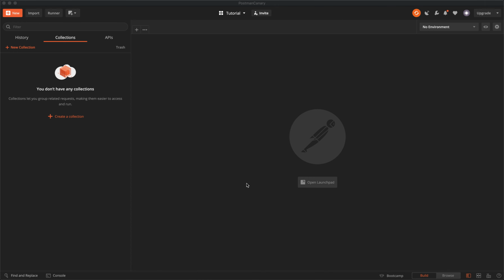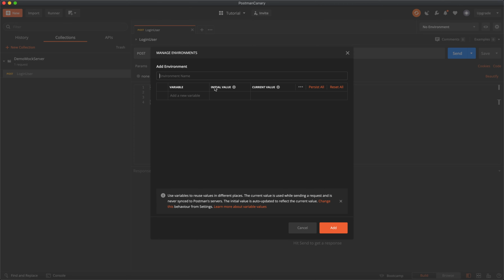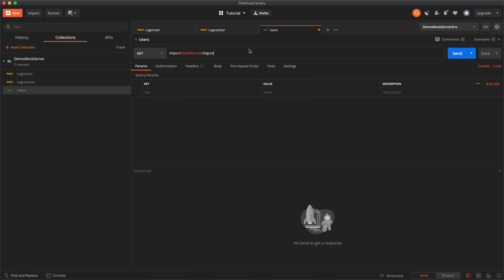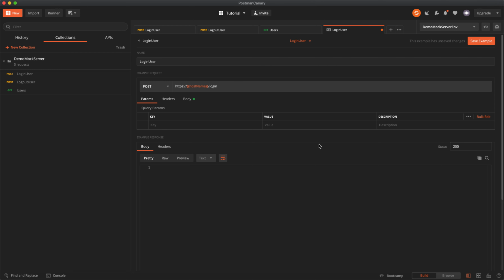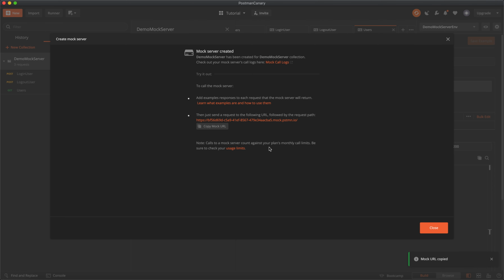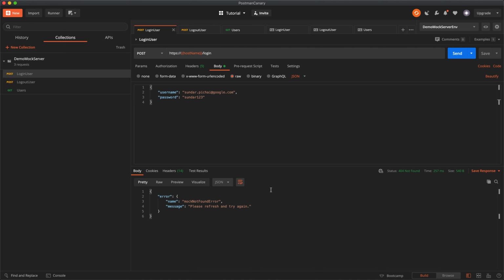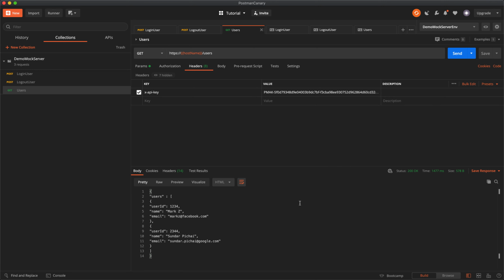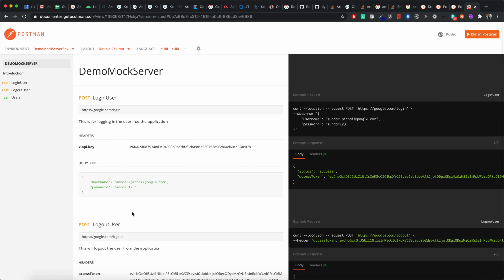How to Mock servers on Postman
In this video we will see how a mock server is created in postman. Which will be help the front end teams (mobile or web) to develop apps in parallel without having to wait for the completion of API development from the backend team